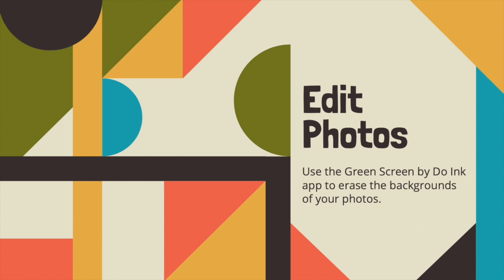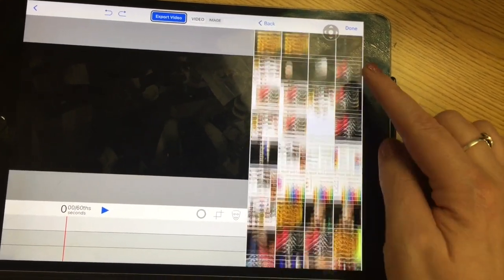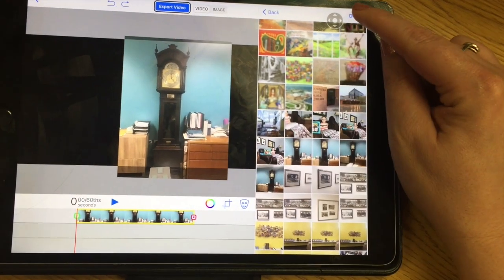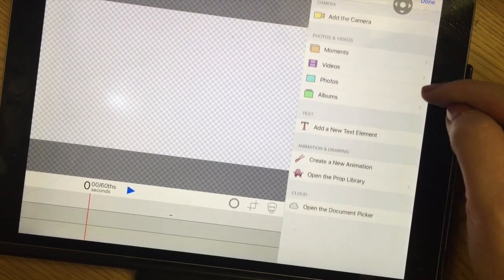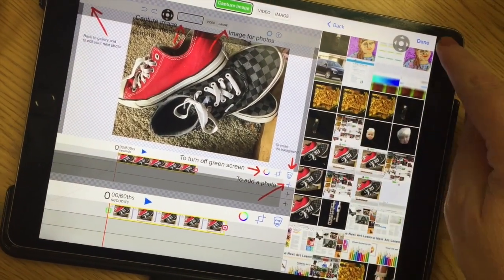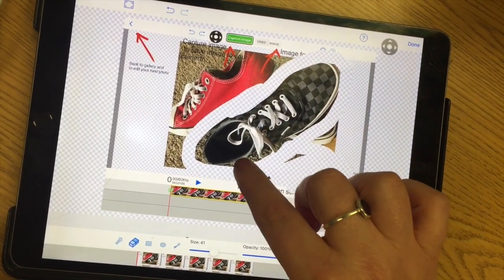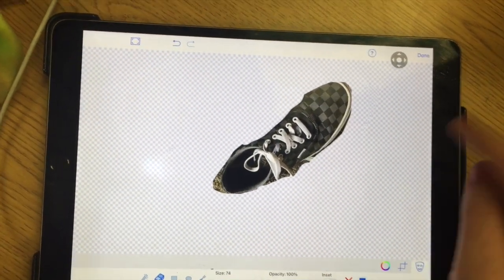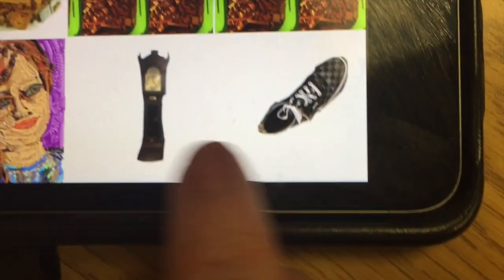Art and culture part 2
DG58 part 2